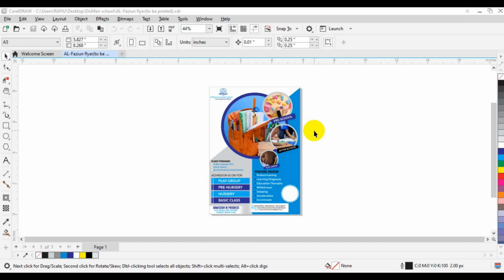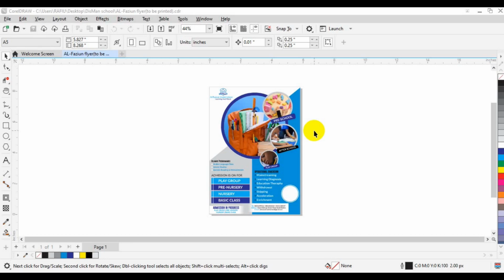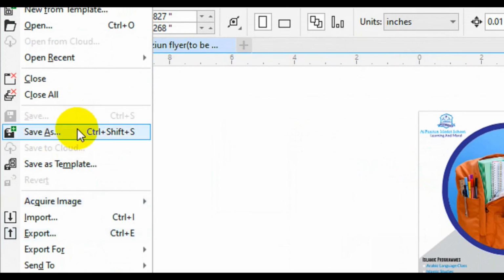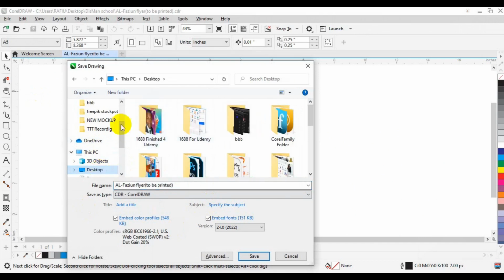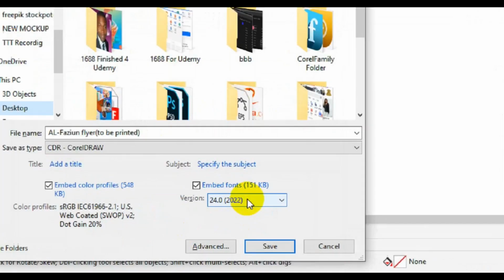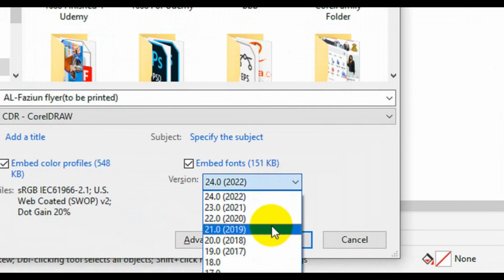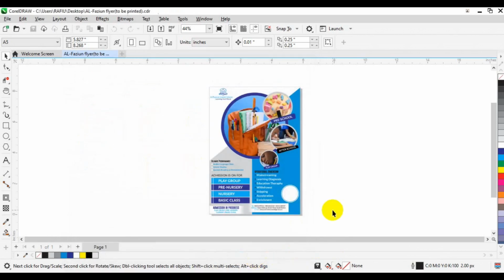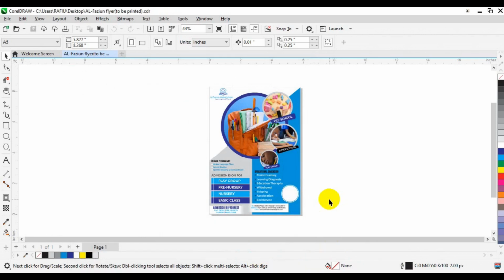how to save in lower version in coreldraw Tutorial